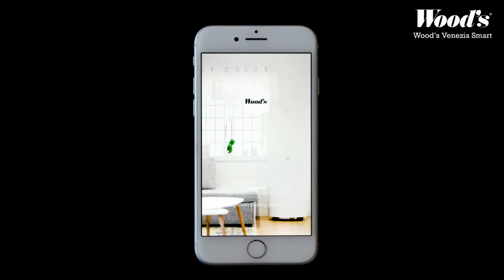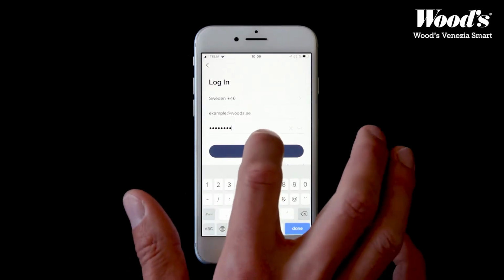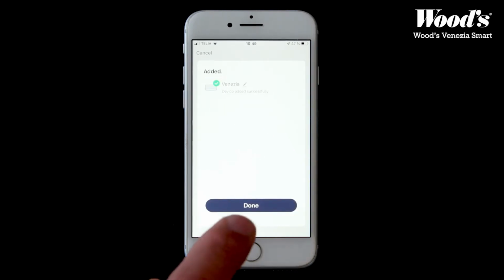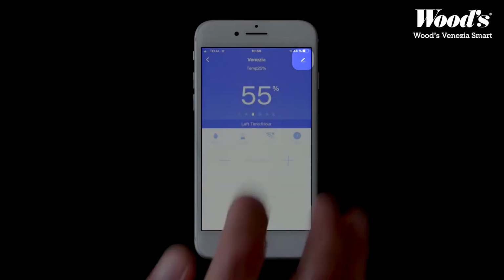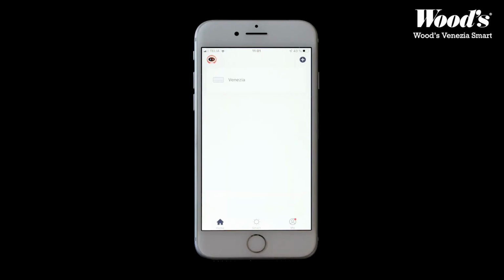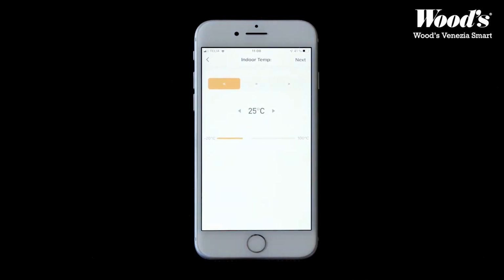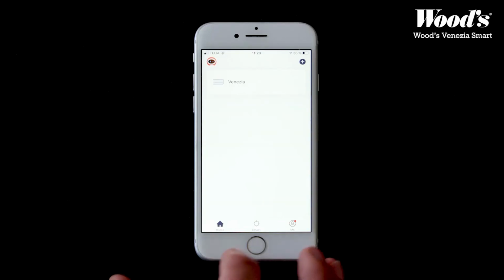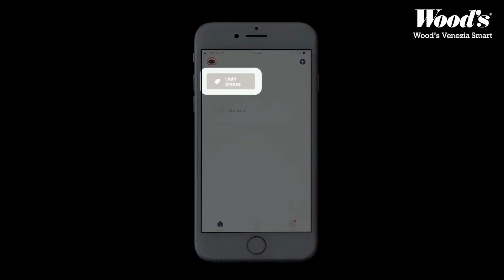Mobiilne konditsioneer VENEZIA SMART manual Wood's | Ohukuivatid.ee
Wood's loodud rakenduse (sobib IOS- ja Android-süsteemidele) abil saate juhtida VENEZIA SMART kliimaseadet ja näha asjakohast teavet. Selles videos pakume juhiseid, kuidas seda konditsioneeri nutiseadmetega ühendada ja kuidas seda kasutada.